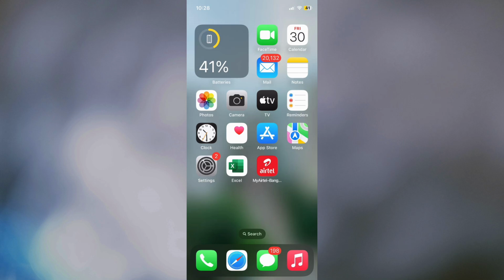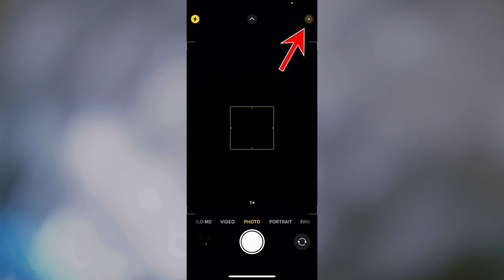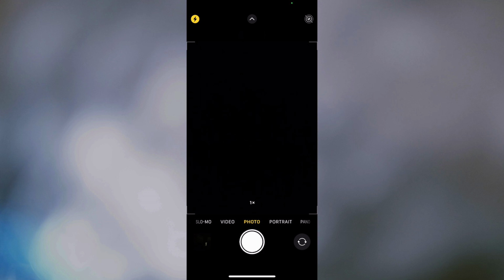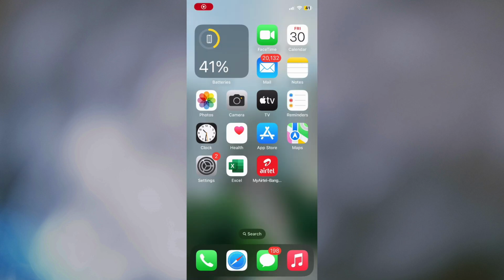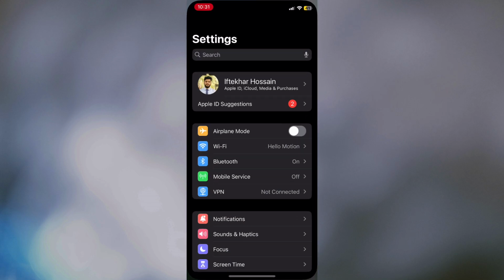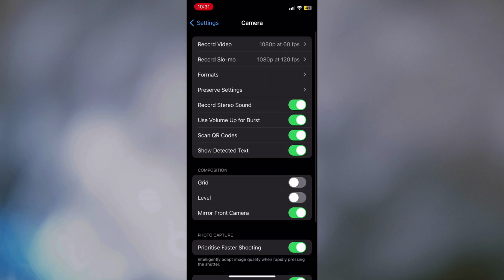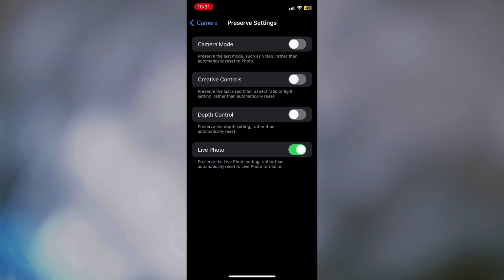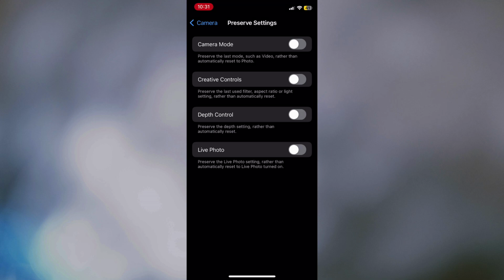How to turn off live photos on iphone | Iphone live photos turn off (2024)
"Tired of your iPhone automatically capturing Live Photos? In this video, I’ll show you how to easily turn off Live Photos on your iPhone. Whether you’re looking to save storage space, or just prefer regular photos, this step-by-step guide will walk you through the process of disabling Live Photos permanently.

This method works on all iPhone models, and you’ll learn how to switch off Live Photos directly from your Camera settings. Whether you’re searching for how to turn off iPhone Live Photos, disable Live Photos on iPhone, or stop iPhone from taking Live Photos, this tutorial has everything you need.